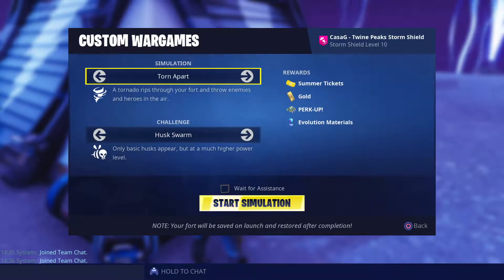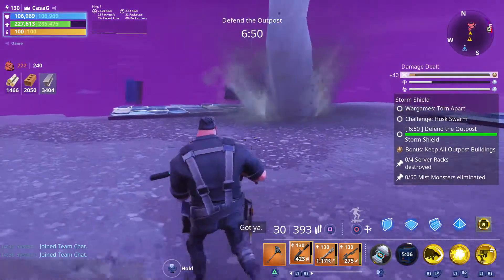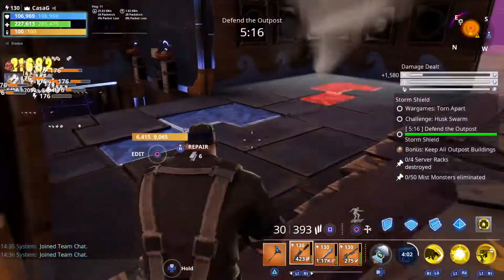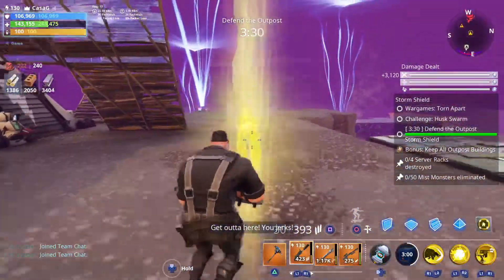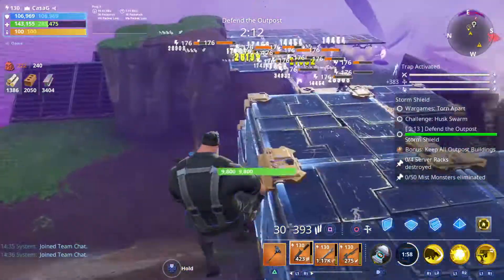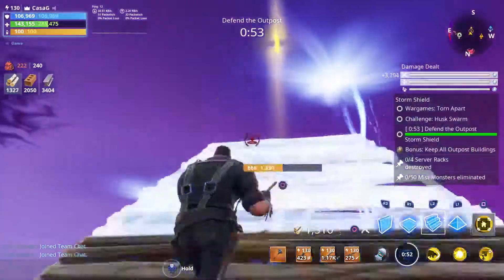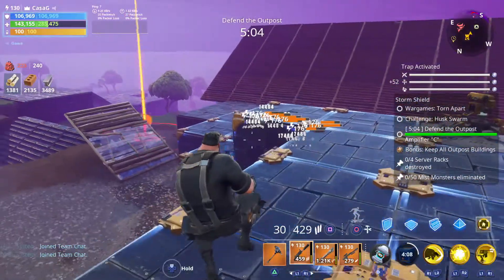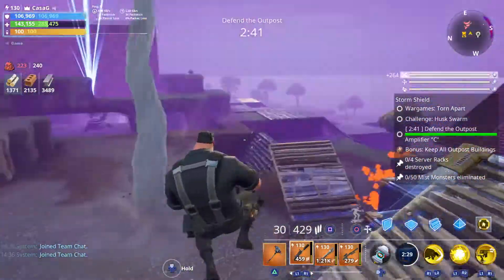TORN APART // Testing Wargames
this time we test the tornado simulation